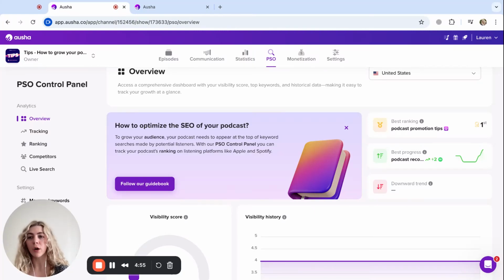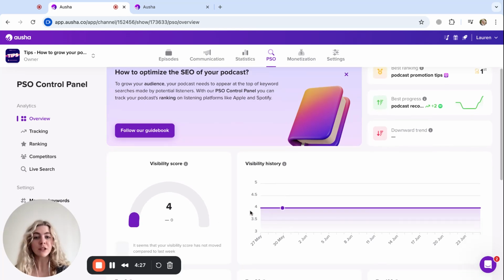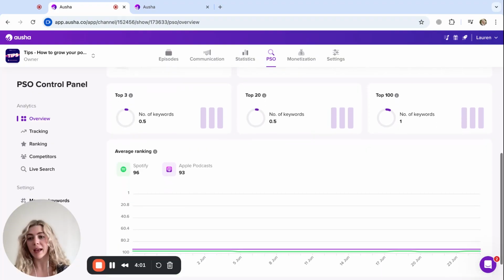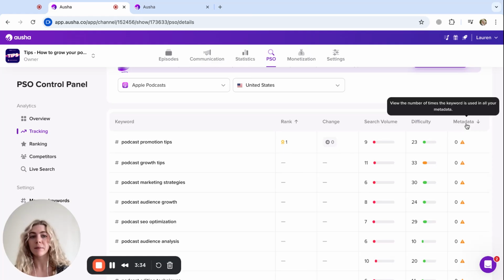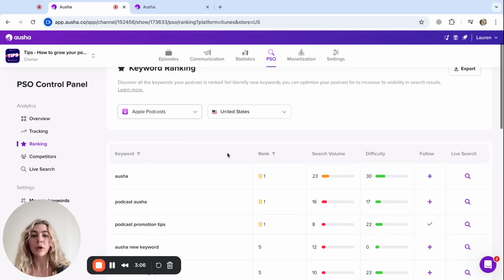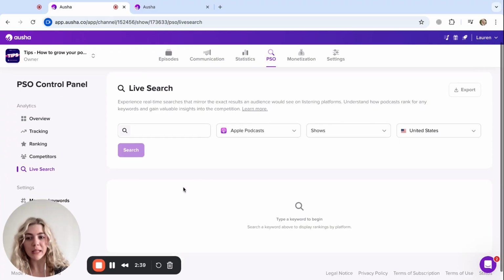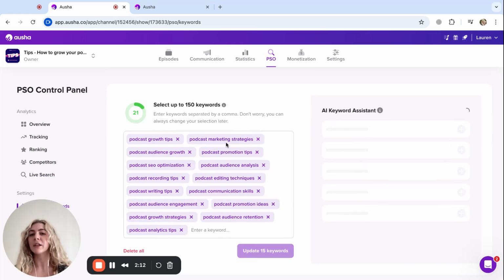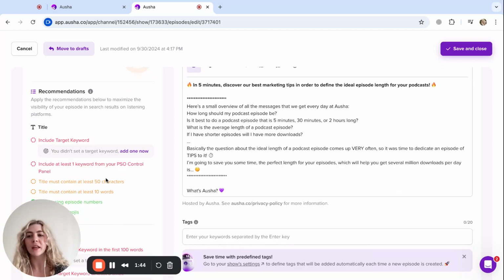What is Ausha's PSO Control Panel and what tools does it contain for my podcast's visibility?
Want to rank higher on Apple Podcasts and Spotify? In this tutorial, Lauren, our PSO expert, walks you through every analytics module in Ausha's PSO Control Panel to track and optimize your podcast's visibility in real-time.

In this video, you'll discover:
✅ Main Dashboard — Track keyword positions and real-time visibility score
✅ Keyword Tracking Module — Performance breakdown for each keyword on Apple Podcasts & Spotify
✅ Automatic Ranking — See every keyword your podcast is ranking for
✅ Competitor Analysis — Discover the top podcasts competing in your niche
✅ Live Search — Explore new keywords in real-time
✅ PSO Checker — Optimize the SEO score of each episode

Timestamps:
0:01 – Introduction & PSO overview
0:10 – What is PSO & the overview panel
0:21 – Key metrics: top-performing keywords & trends
0:32 – Visibility Score & visibility history
0:42 – Top 3, 20 & 100 keyword rankings
0:51 – Track over time & average ranking
1:00 – Detailed Keyword Tracking module
1:12 – Search volume, difficulty & metadata
1:25 – Understanding search volume & competition
1:45 – Keyword ranking by platform
1:57 – Competitor Analysis explained
2:11 – Track competitors & Live Search intro
2:29 – Live Search: discover new keywords
2:47 – Your selected keywords
2:55 – PSO Checker: episode-by-episode optimization
3:10 – SEO recommendations & boost visibility

Are you a podcaster? Amplify your voice with Ausha! 🚀